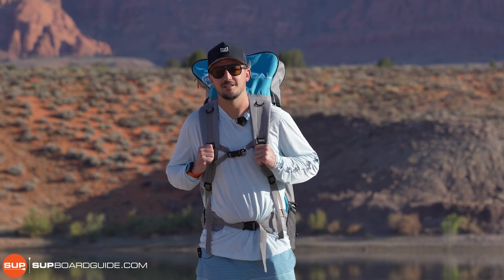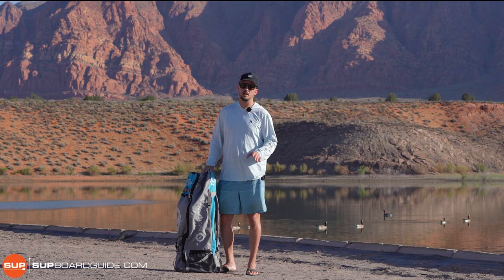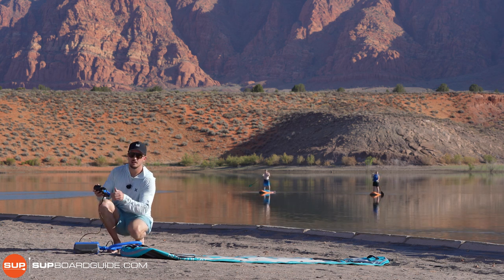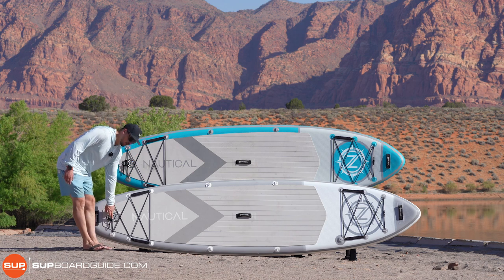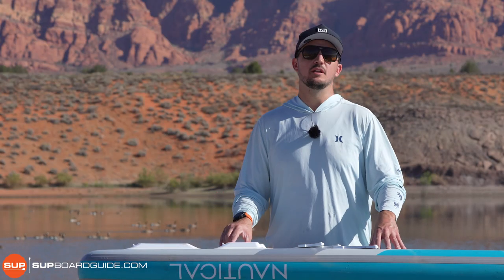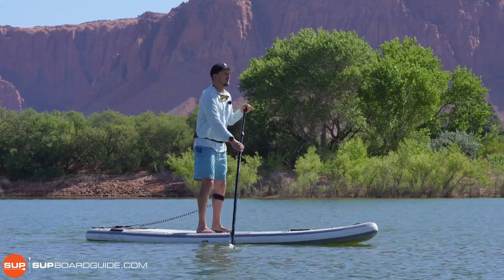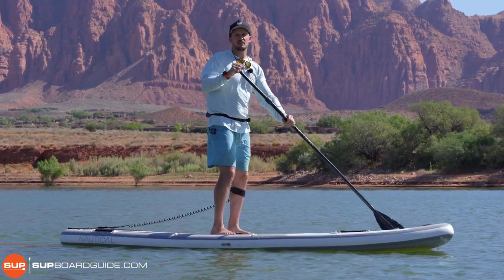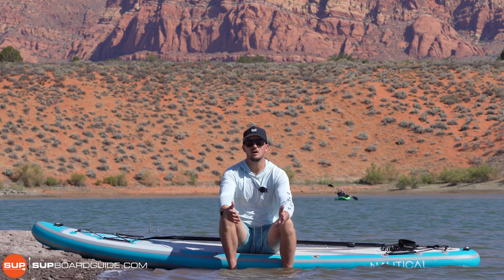Nautical 10’6 SUP Board Review 2022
The Nautical series from iROCKER comes in a 10’6 and 11’6 version, and is designed to be iROCKER’s entry into the budget SUP space. While these SUPs surely won’t break the bank, they’re still nearing the impressive level of performance that we see on some of iROCKER’s higher end SUPs. In this video review, we’ll delve into every aspect of the Nautical SUPs, including their accessory lists, construction, features, and the differences in performance between the two size options.

Right out of the box, the Nautical series had many SUPs in this price range beat considering the included accessories alone. The Nautical share their fin set with iROCKER’s higher end line, and come equipped with a fiberglass paddle as well as a sturdy SUP backpack. Also carried down from iROCKER’s premium line is the Nautical’s features, as both the 10’6 and 11’6 Nautical sport front and rear cargo area, a multi purpose action mount, 3 carry handles, integrated safety grab straps, and kayak seat attachment points. At this price point, this is an unprecedented amount of versatility.

Another aspect of the Nautical that made it our top recommendation for on our list of Best Cheap SUPs is the series’ performance. At 10’6 x 32” and just 22 lbs, the 10’6 Nautical is a sporty but stable option for smaller or solo paddlers, while the 11’6 x 32” Nautical is more suited to taller and heavier paddlers, or paddlers who need a bit of space to bring along some gear or a passenger.

Lastly, we’re impressed with iROCKER’s ability to keep the Nautical in the budget category without cutting corners when it comes to construction. While most SUPs at competing prices are constructed with a single layer of PVC, the Nautical series utilizes dual layer construction and shares a similar drop stitch inner core with iROCKER’s more advanced line. This makes for a stiffer and more durable SUP over time.

For more details on the Nautical series and our own personal experience with the two SUPs over the years, stay with us through our video review and don’t hesitate to reach out in the comments below with any thoughts or questions.

0:00 Nautical SUPs Review
1:50 Accessory Kit Overview
5:08 Inflation
6:15 Features and Specs
10:01 Paddle Overview
13:02 Stability
15:44 Maneuverability
17:32 Speed and Tracking
19:23 Conclusion